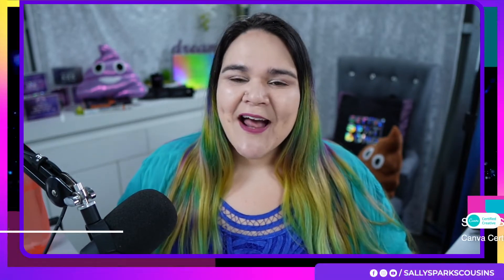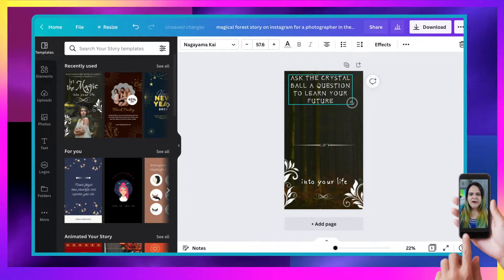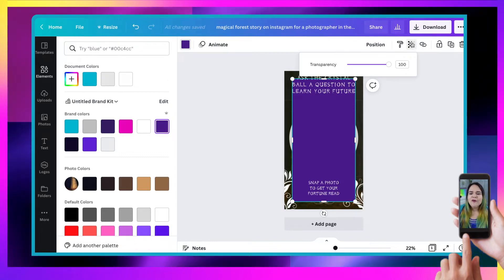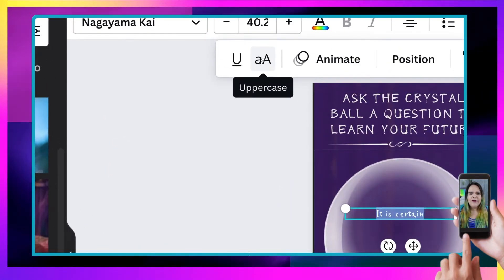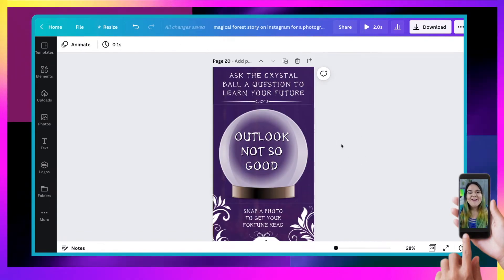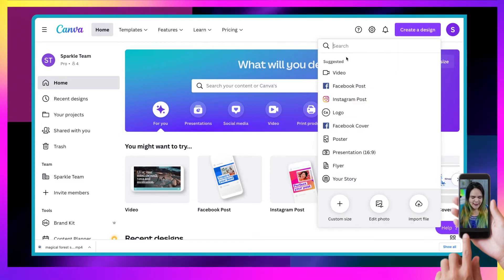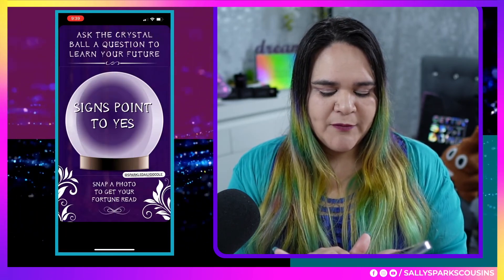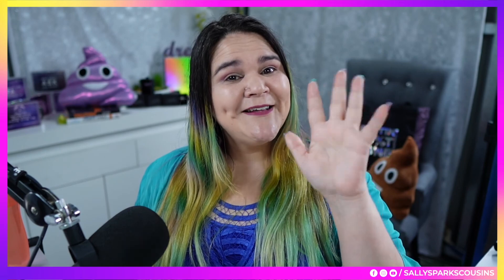Snapshot Story Game using Canva for Instagram, Facebook or LinkedIn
Snapshot Story Game in Canva for Instagram, Facebook or LinkedIn

This is where all the Cool Sparkle Kids hang out.

🟣 Join the Sparkle World Programs for those serious about growing and automating a coaching, consulting or course creating business: https:/

VIP Room Access plus replays for Weekly Live Mentoring

 VIP Room Access plus replays for Canva Weekly News

THE TOOLS OF THE TRADE

Special Sparkle Deals available for Sally’s Fav Tech Tools

 This is greatly appreciated, but not necessary.